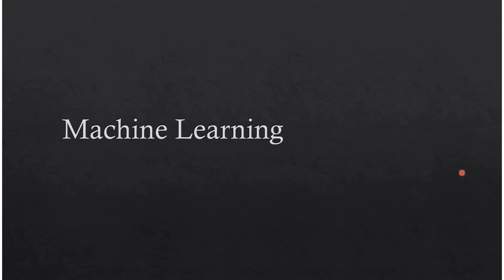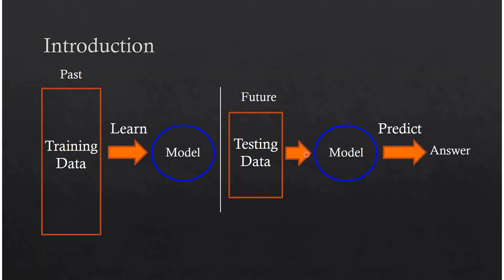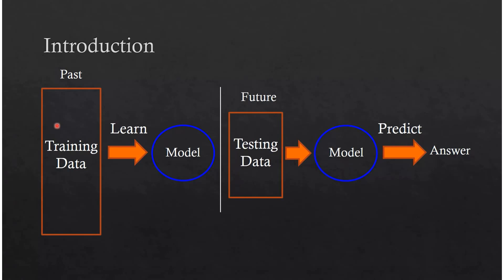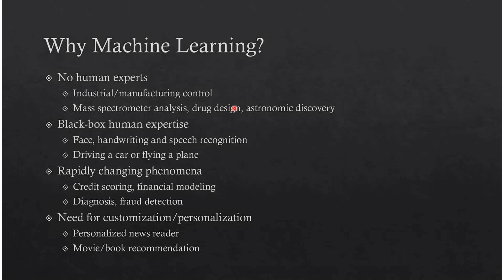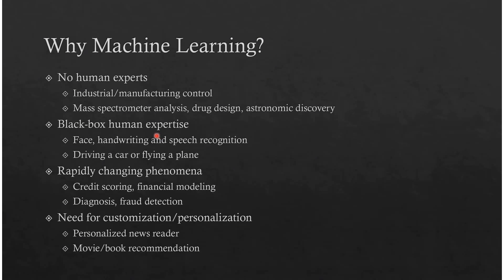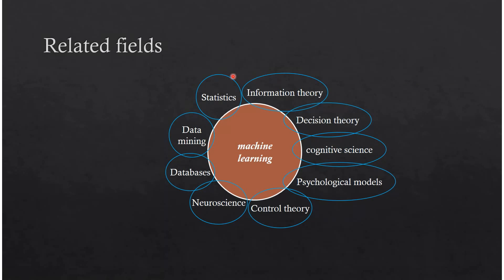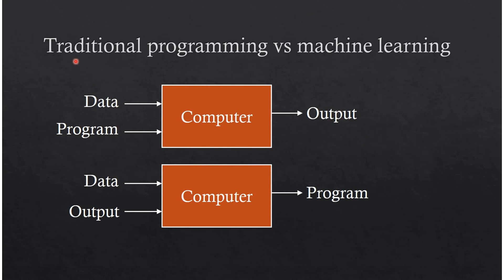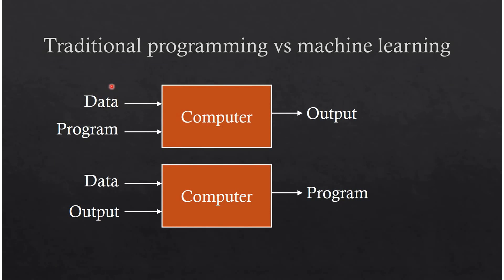Machine Learning with Python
This is introduction to machine leanring tutorial. It describe what is machine leanring, how it works and why we need it. In next tutorila we gonna talk about types of data we need for machine learning.